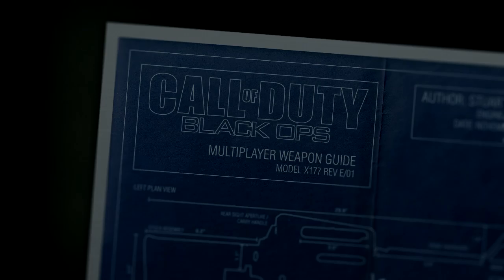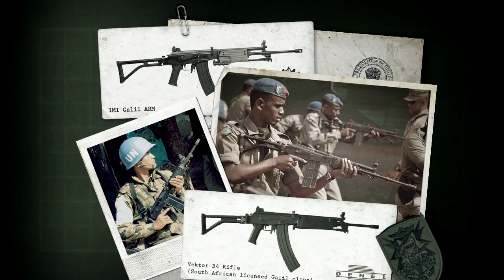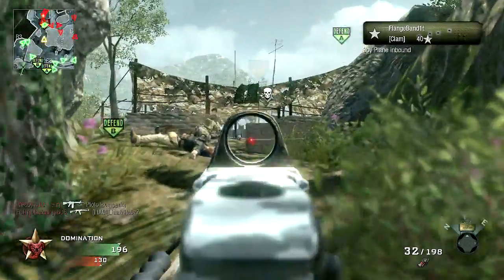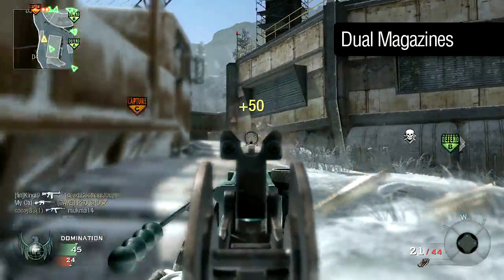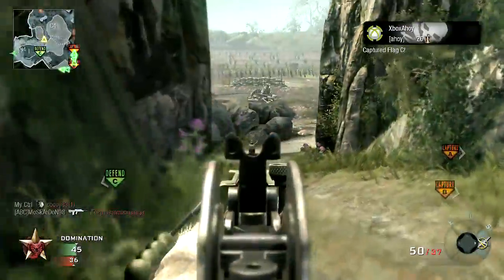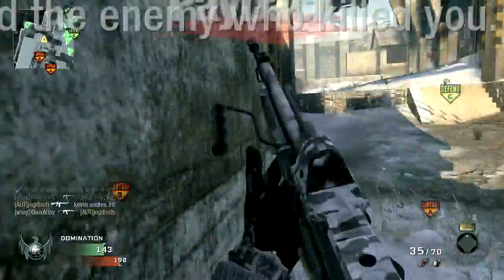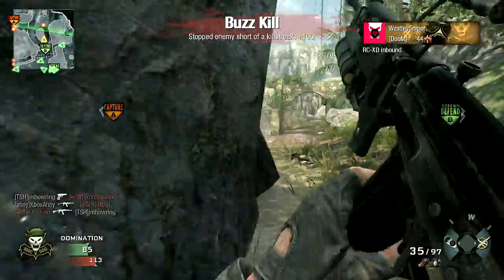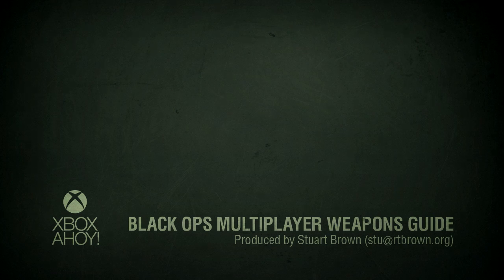Galil - Black Ops Multiplayer Weapon Guide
In this episode we're covering the fifth assault rifle, the Galil.

It's a fully automatic weapon, unlocked at level 20.

The Galil is an Israeli weapon, taking its name from its designer - Yisrael Galil.

The weapon was introduced into service with the IDF in 1972, winning in testing against rival designs such as the M16A1, Stoner 63 and AK-47.

Its design is based on the earlier Finish Rk 62 rifle, which in turn is derived from the Soviet AK-47 design.

The version seen in Black Ops is the ARM variant - or 'Assault Rifle and Machine gun', intended to fill a squad support role. The larger wooden hand guard and carry handle are the characteristic features of this variant.

When adopted by the IDF in 1972, the Galil replaced the FN FAL as Israel's service rifle of choice - the FAL not proving particularly reliable in the harsh middle-eastern environment.

The Galil would have 29 years of service as Israel's prime service rifle, before being supplanted by the newer TAR-21 in 2001.

It did have considerable impact during its era, however - with no fewer than 28 countries adopting the rifle in some capacity.

The design lives on in the licensed South African service rifle, the R4 - which entered service in 1982, and remains the rifle used by the South African Defence Force.

The Galil is chambered for the NATO standard 5.56mm round, although some later Galil variants also fired the larger 7.62mm calibre.

Magazine capacity is a cut above most of the other rifles, at 35 rounds instead of 30 - only the G11 bests it with 48 rounds, and the G11 lacks the extended magazine attachment.

With Extended Mags, you'll get an unequaled 50 rounds at your Galil's disposal.

Damage is moderately good, being one of the higher damage automatic rifles, on par with the Commando and AK-47.

Capable of killing in just 2 headshots, this higher damage will mean the Galil kills in 3 rounds consistently out to a substantial distance.

Rate of fire is moderately slow, however - at just 750 rounds per minute.

This will lessen its close range effectiveness when compared to weapons such as the FAMAS, but will give you the ability to lay down more sustained, controlled fire.

Recoil is fairly low, but if you're not careful it can pull you away from your target - with a fairly predictable pull upwards and to the right.

With good fire control, firing in bursts to keep recoil in check, the Galil can be effective at a considerable range.

Aim time is standard for the assault rifles, at 250 milliseconds - but reloads are a little on the slow side, at 2.8 seconds.

Certainly not a major inconvenience, but it pays to stick close to cover so you don't get caught reloading in the open.

The Galil is a weapon that's best employed in a manner similar to a mobile LMG - you're able to lay down impressive fire while still retaining the mobility and aim speed of an assault rifle.

In a temporary defensive emplacement, the weapon is very effective - the moderately high damage will despatch enemies before they can target and dislodge you, and quite often you'll even find you'll have the advantage over groups of two or three unexpectant enemies.

The Galil is king in sustained mid-range gunfights, with both substantial damage and unequalled capacity at its disposal.

No other assault rifle can match its capacity, and with controllable automatic fire the Galil rivals the LMGs in its capability to lay down suppressive fire.

However, the lower rate of fire can sometimes result in close-range foes getting the jump on you, with the SMGs and some of the assault rifles boasting a better time to kill.

This need to keep enemies at arm's reach means it's generally best to avoid direct close-quarter gunfights with the Galil, as such exchanges will all too often lead to you losing against superior firepower.

Still, if played to its strengths the Galil is no doubt a top-tier weapon, and one that can tilt the tide of battle in your team's favour.

Whether defending the holy land or a key objective in Black Ops, no other rifle - has quite the capacity.